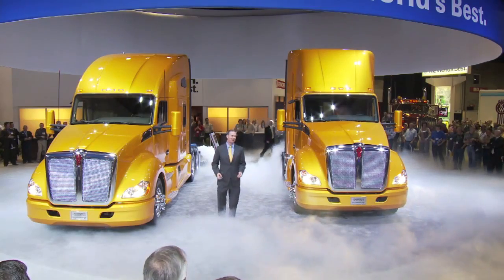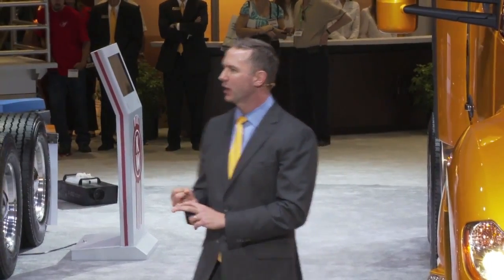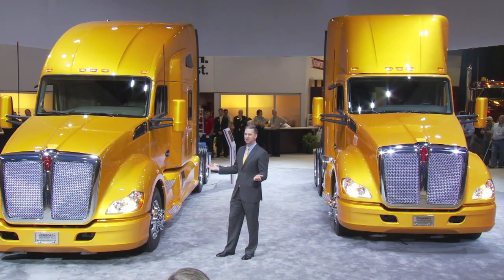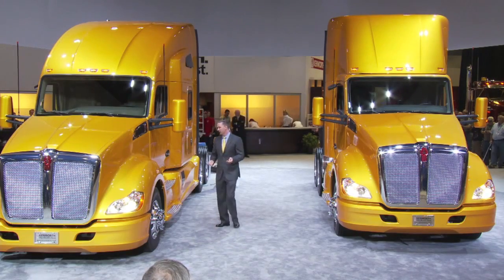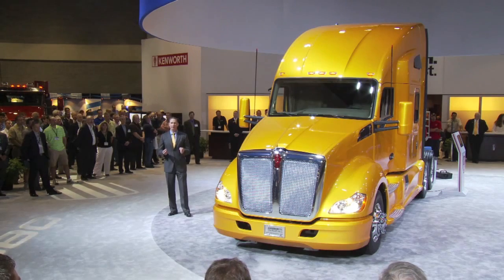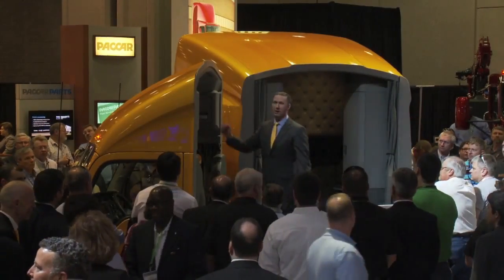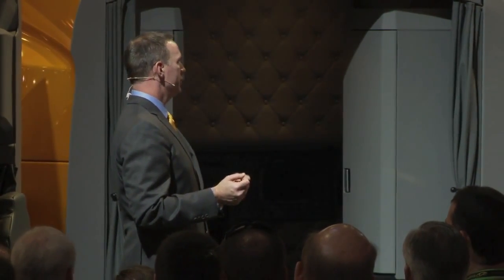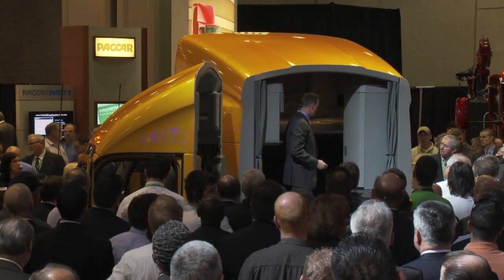Presentation 2013 truck Kenworth T680